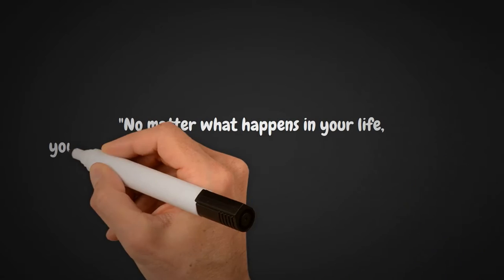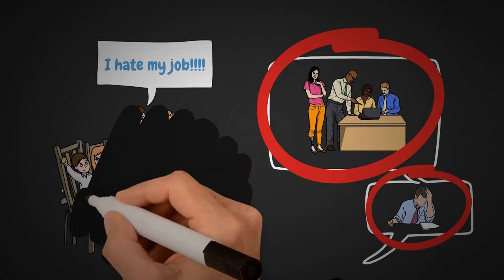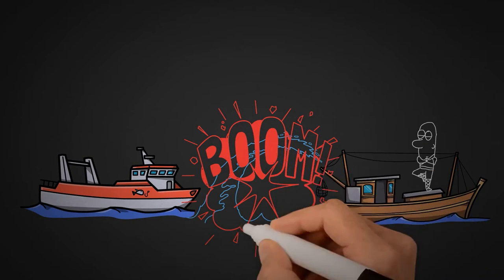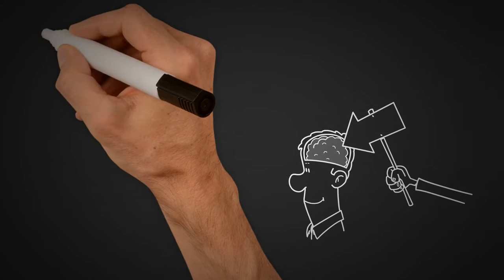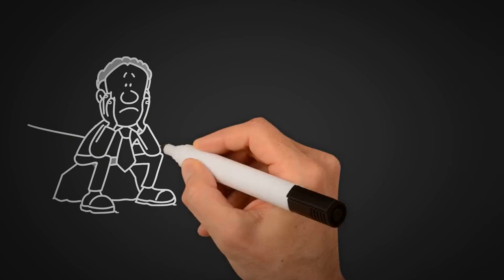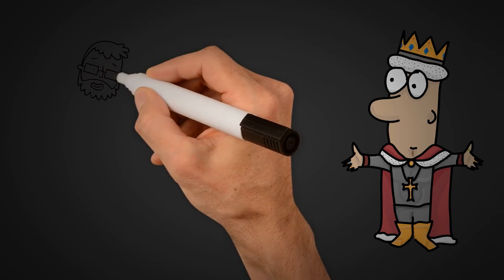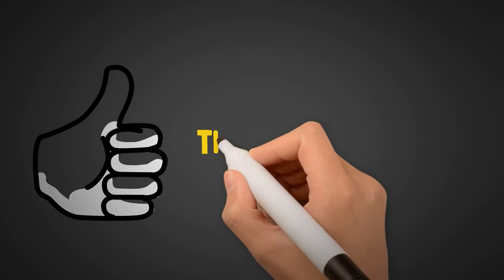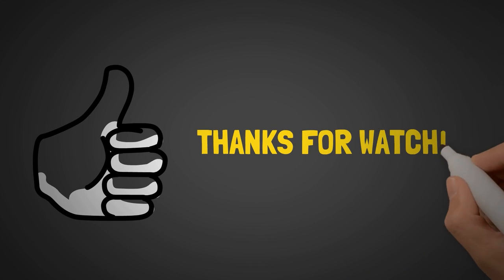Why You Should Not Believe Everything You Think | Book Summary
In this video, I give you a book summary of Joseph Nguyens book Don't believe everything you think.